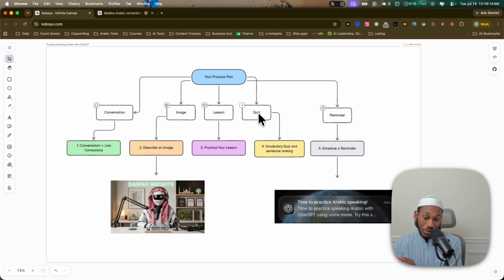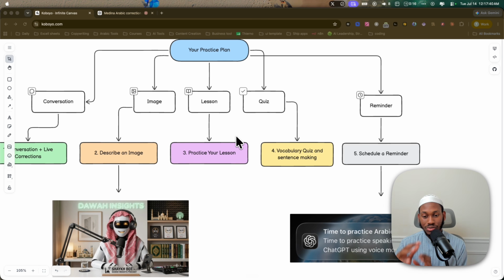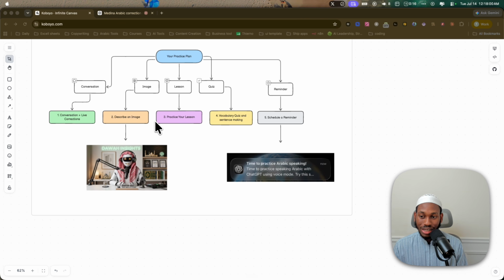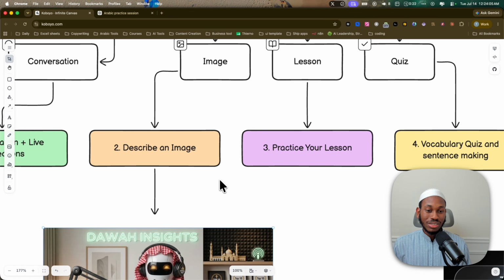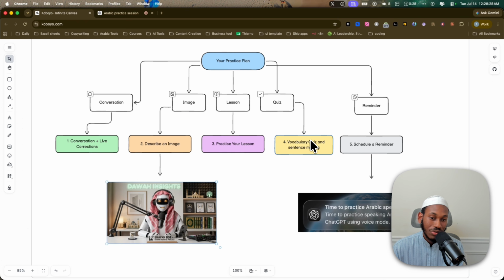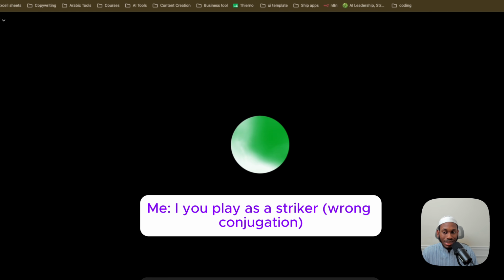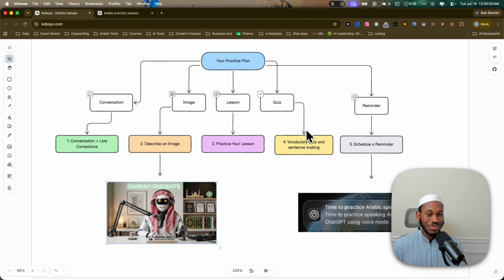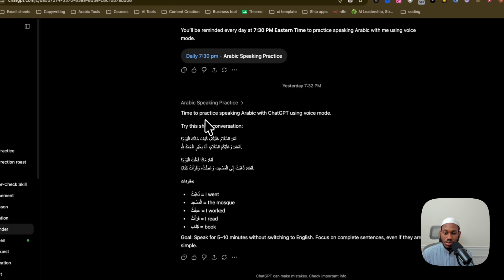ChatGPT Can Now Correct Your Arabic LIVE (No Teacher Required)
When I was learning Arabic, the hardest part wasn't the grammar or vocabulary — it was finding someone to practice speaking with every single day.

I could study all the lessons I wanted, but without consistent conversation and feedback, my speaking always lagged behind.

ChatGPT just changed that.

The new voice update allows you to get live, real-time corrections the exact second you make a mistake—just like having a private Arabic teacher in your pocket.

In this video, I walk through 4 activities you can use to go from silent student to confident speaker

TIMESTAMPS:

00:00 - ChatGPT correcting my mistake instantly
01:01 - 4 Activities to practice speaking Arabic with ChatGPT
01:37 - Activity 1: Random conversation with instant corrections
03:03 - Activity 2: Describing images
04:18 - Activity 3: Speak about the lesson you're learning
05:40 - Activity 4: Vocabulary recall & sentence making
06:42 - Reminder: Setting up automatic daily practice reminders